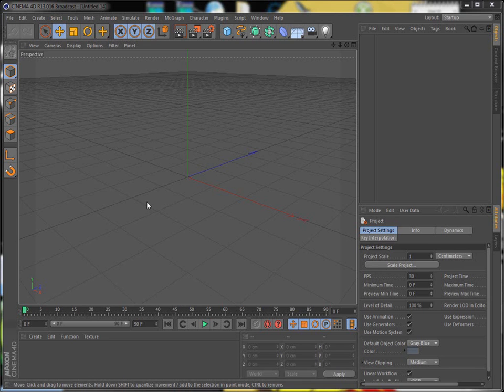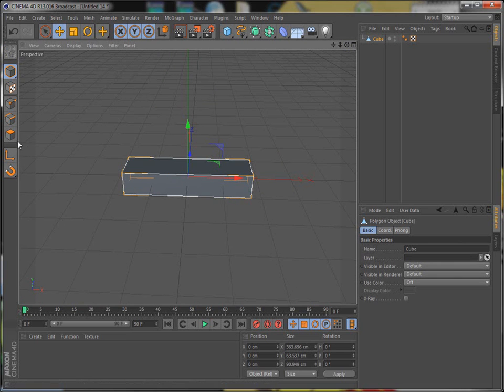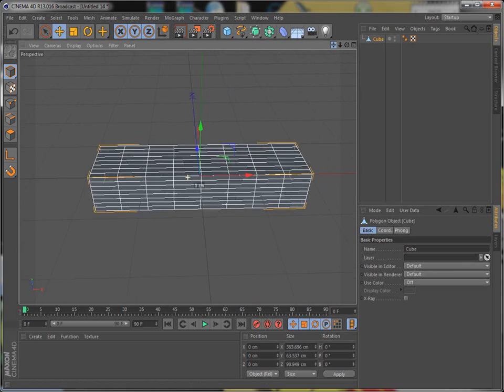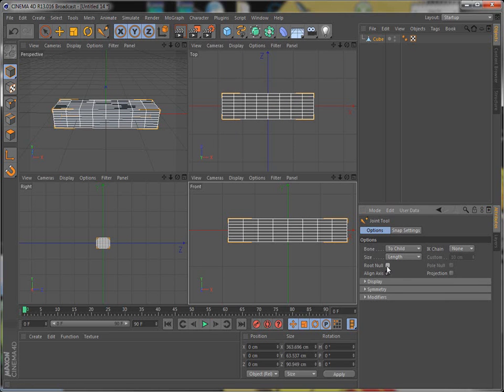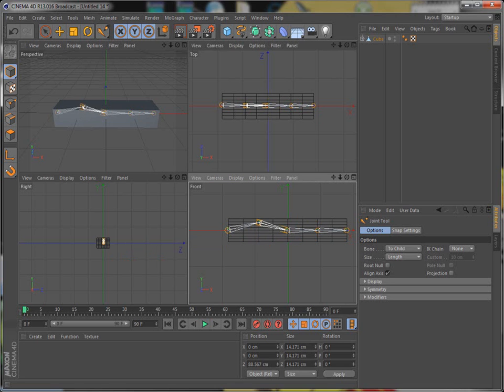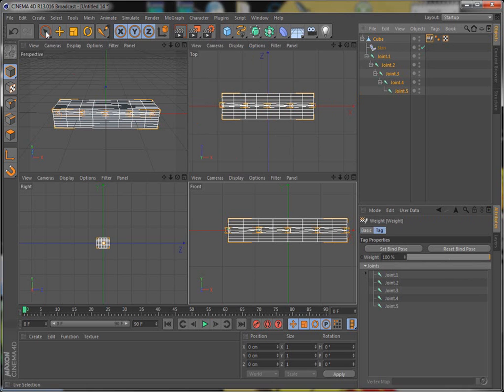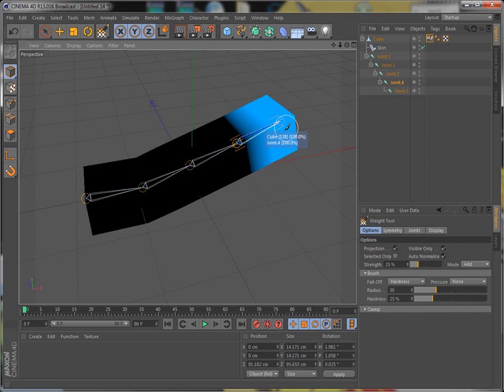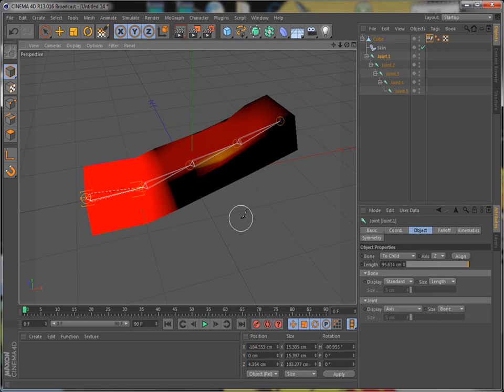Simple Rigging bone cube c4d beginner tutorial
simple bone rigging instructions in cinema 4D.